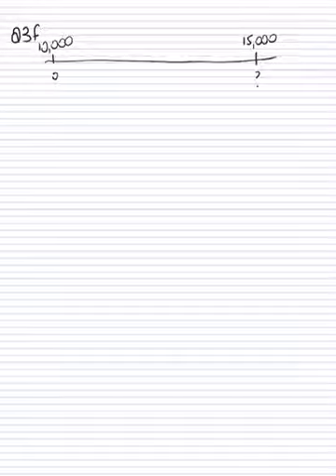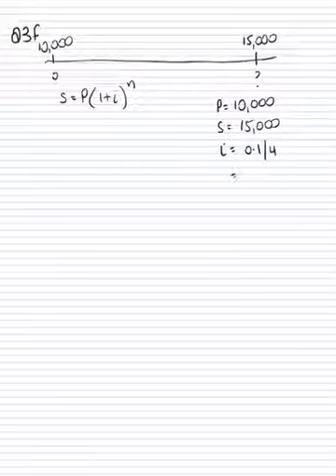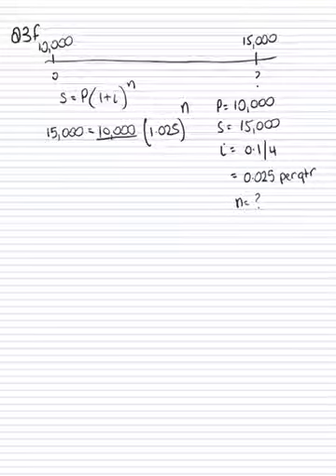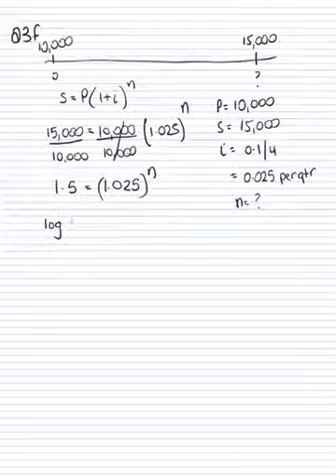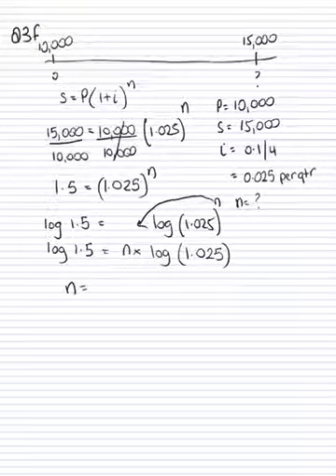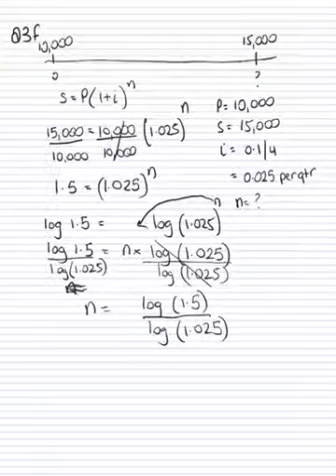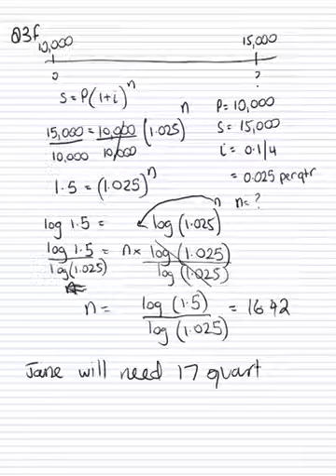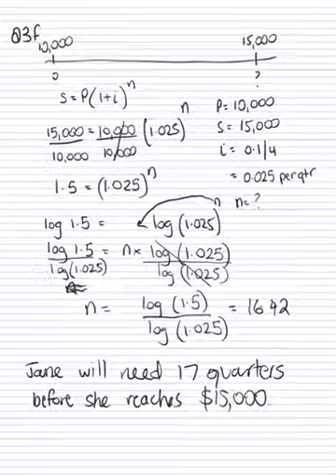ACFI1003 Topic 4 - Q3f